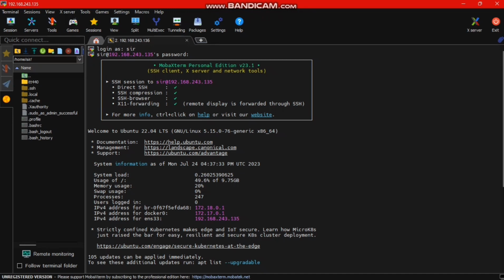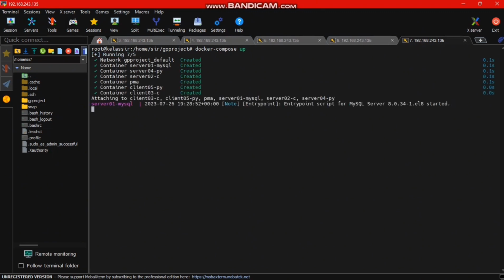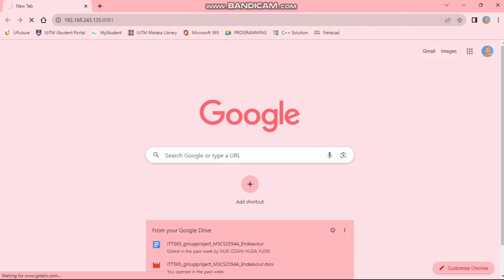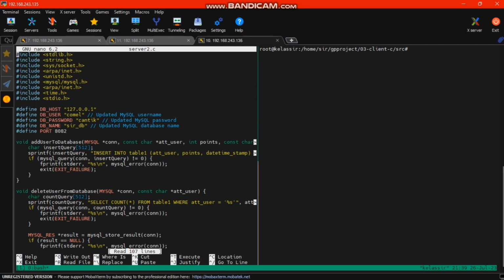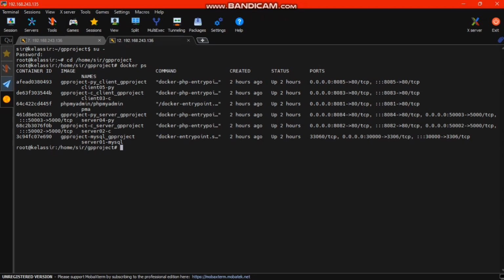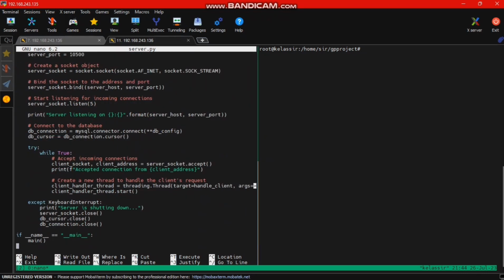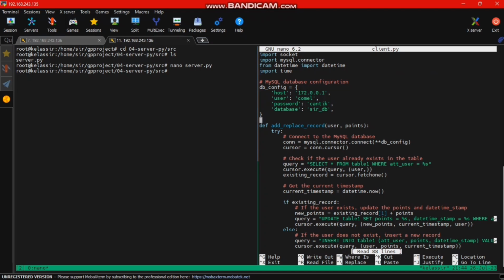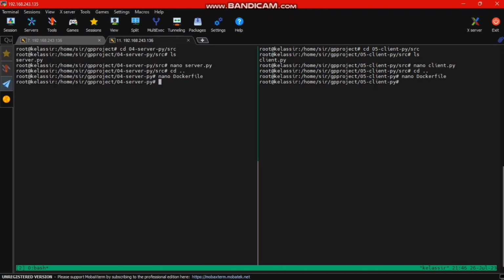DOCKER - ITT440 GROUP PROJECT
Group Members:
Nur Athirah Binti Mustaffa Kamal
Nur Diana Binti Nizam
Nur Izzani Huda Binti Yusri
Siti Nuraliza Binti Johari